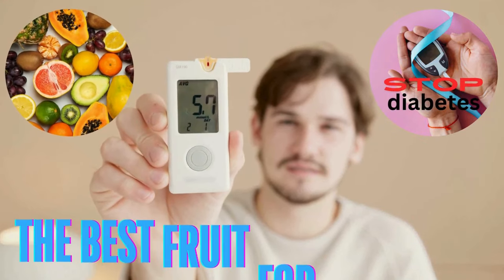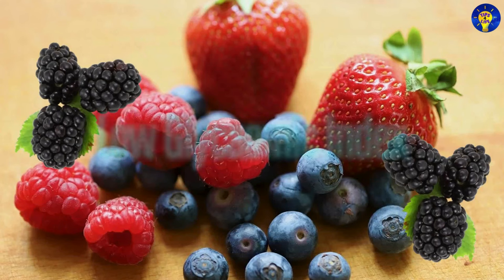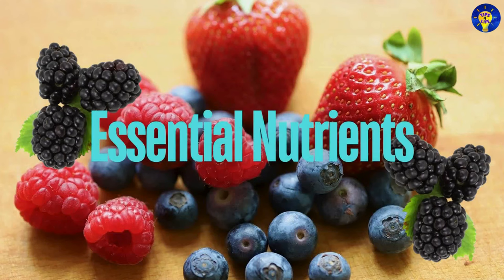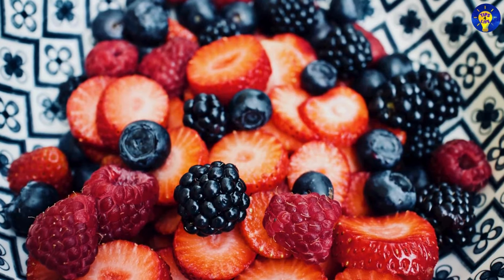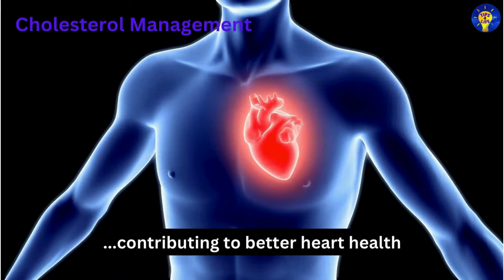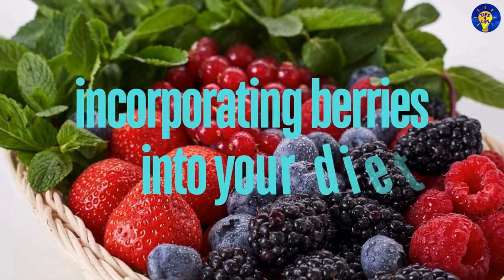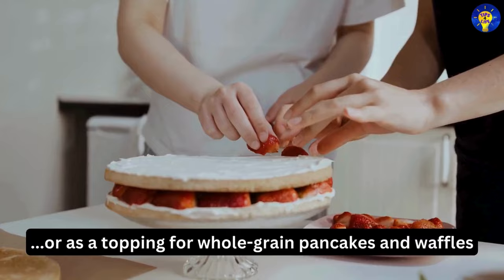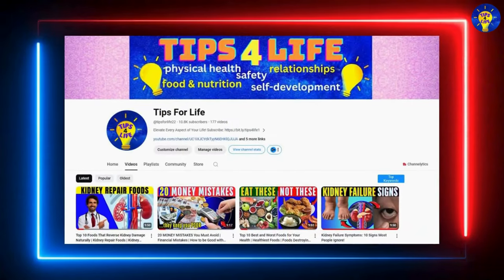#1 Diabetes Fruit: Why Berries Are the Best Fruits for Diabetes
In this video, we'll explore why berries are the ultimate diabetic-friendly fruits, packed with nutrients that help control blood sugar and support overall health.
💡 What You’ll Learn:
• Berries & Blood Sugar: Discover how berries like strawberries, blueberries, and raspberries help maintain stable blood sugar levels due to their low glycaemic index and high fiber content.
• Nutritional Benefits: Learn about the powerful antioxidants and vitamins in berries that protect against inflammation and boost heart health, both crucial for managing diabetes.
• Best Berries to Eat: Find out which berries are the most beneficial for diabetics and how to incorporate them into your daily diet.
• Delicious Berry Recipes: Get tips on creating easy, diabetic-friendly meals and snacks featuring berries, perfect for satisfying your sweet tooth without spiking blood sugar.
• Portion Control Tips: Understand the importance of moderation and portion sizes when enjoying berries, ensuring they fit seamlessly into your diabetes management plan.
Why This Matters: Managing diabetes doesn’t have to be boring or restrictive. By including berries in your diet, you can enjoy delicious, sweet treats while supporting your health and keeping your blood sugar in check.
📌 Watch Now: Whether you’re living with diabetes or looking to support a loved one, this video will show you how to harness the power of berries for better health.

Resources used in this video:
-Video, intro music & thumbnail footage by various authors from Pixabay.com, Canva.com, & Pictory.ai